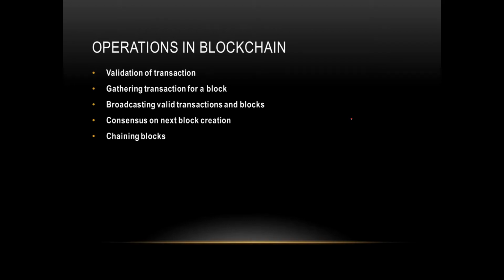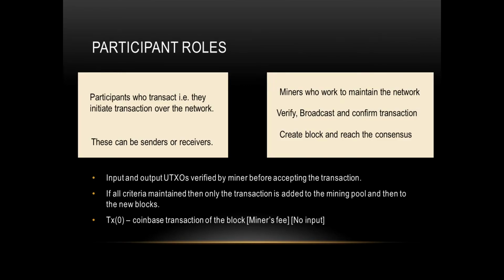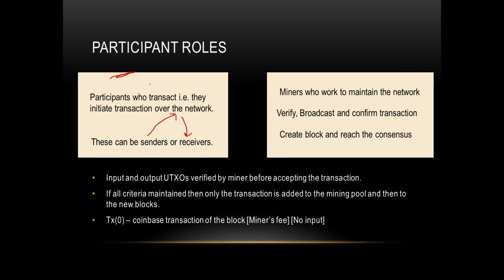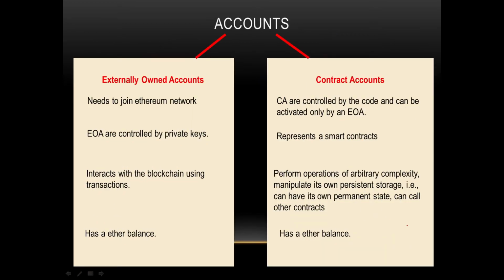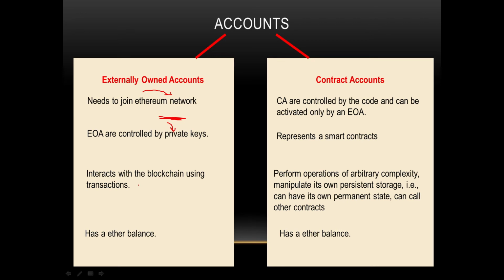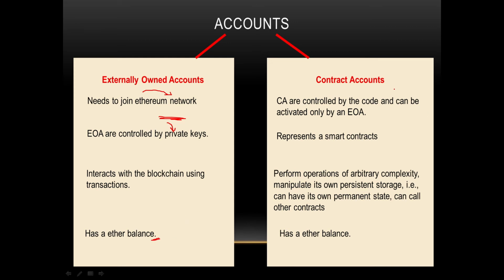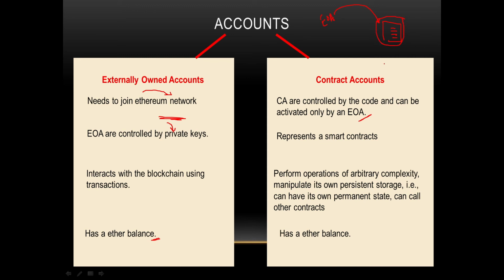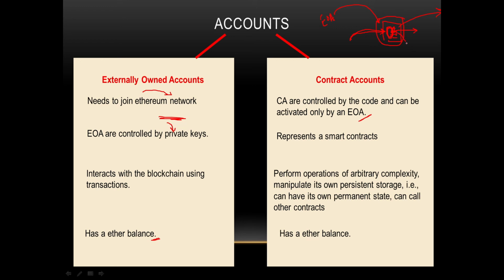Become a Blockchain Developer: Ethereum + Solidity + Project - video2 OPERATIONS IN BLOCKCHAIN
BTC:
144RLmuvVFvEmWcCb6chjMJX4zrs5Y1y7H

ETH:
0x1165A7b35E9f16950Afb40FCcc7c37e9F99cc35e

DASH:
XeadoQosCVYAdtUutFeWtVY1GC6fb9uKk9

XMR:
421hMXDZmLaU2sPXmkPydPf6RDy8FhQupWG4J95fjgsgb37KjigByAeTjfP4C1TwXq85rJm7F1NM87U99uzd7C8d3ZwR3q2

ZEC:
t1eJy58rDgBWawZyrVmdAhmBeXCggV8BsFK

BCH:
bitcoincash:qrrsch5m406m5q5cq39ya50qvpu7he7c6cal5kd3rt

XRP:
rJ5E9ZH83hmJztoiy2Sz7pQuKkELaJD6sD

XLM:
GBNW2O7ZFUB5GPR3QDLPE5EN6TBJ3PXHYAJ2XZA76Q2MRPK6JY4IDWRF

LTC:
LNAUzn3mLhwod1qNmdVMLW7ZwrcCg21Ltw